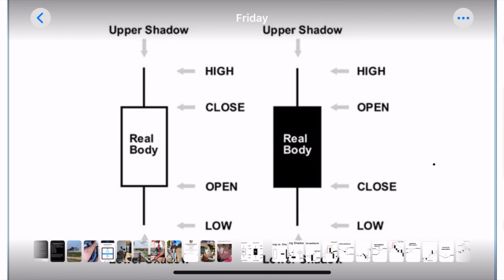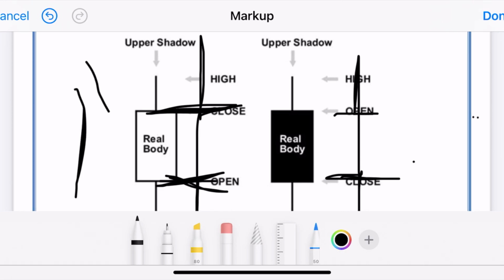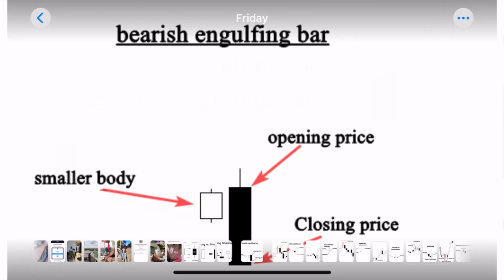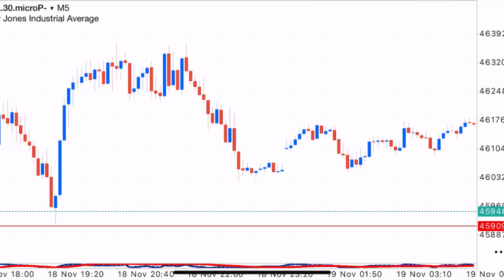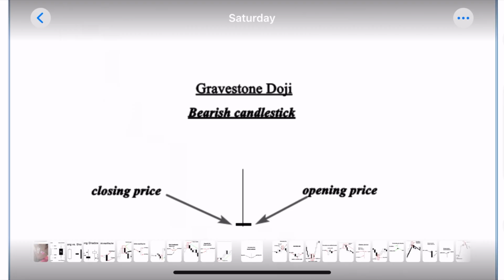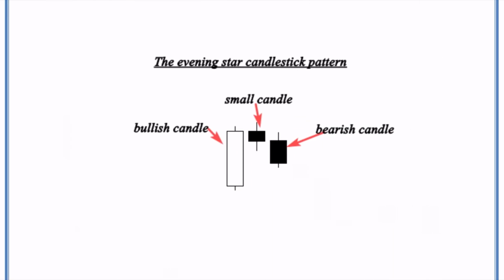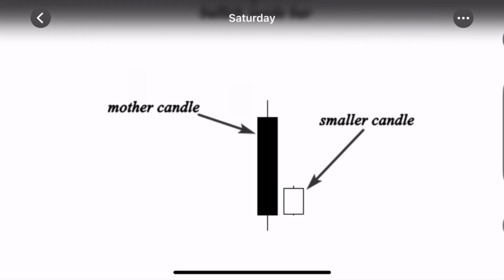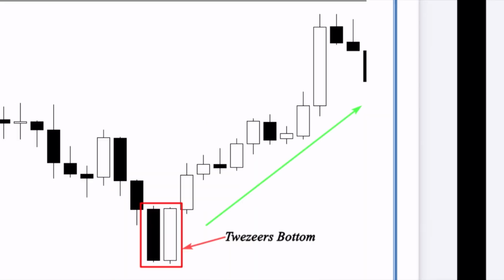Forex Candlestick Analysis Explained 📊 Full start-to-finish breakdown + a clean trading strategy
I mean no disrespect to the owner of the information.

 “Forex Candlestick Analysis Explained 📊 Full start-to-finish breakdown + a clean trading strategy you can use today. Perfect for beginners & growing traders!”